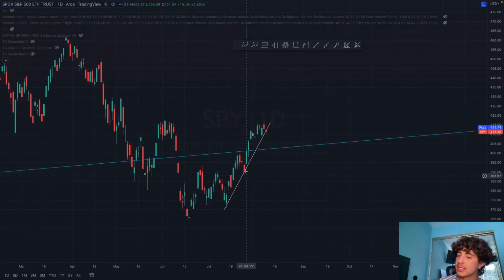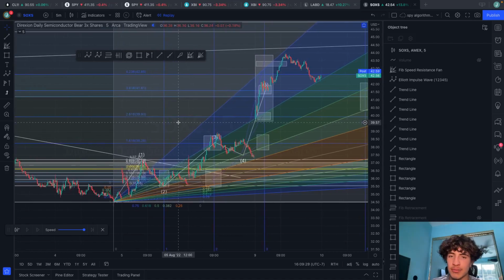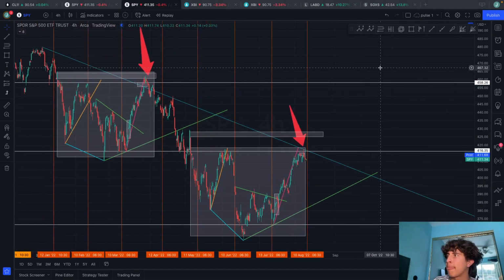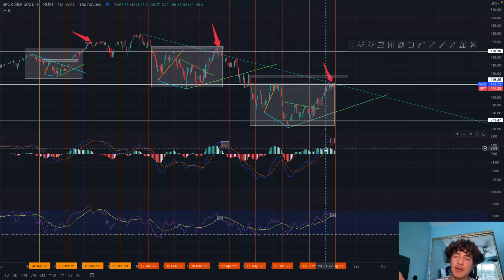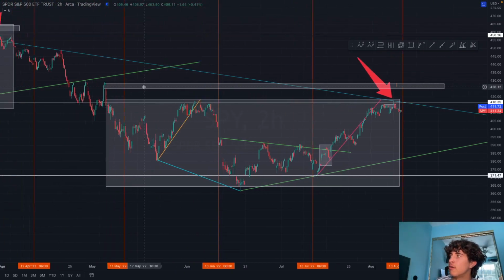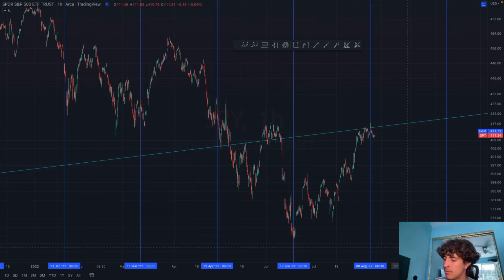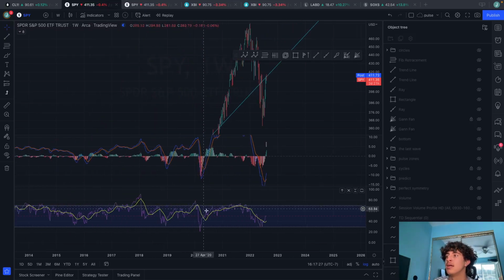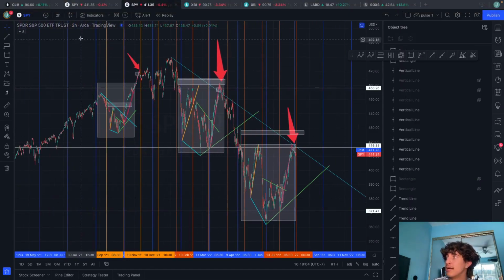Are the CPI numbers a distraction from the bigger picture?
It's only a matter of time.